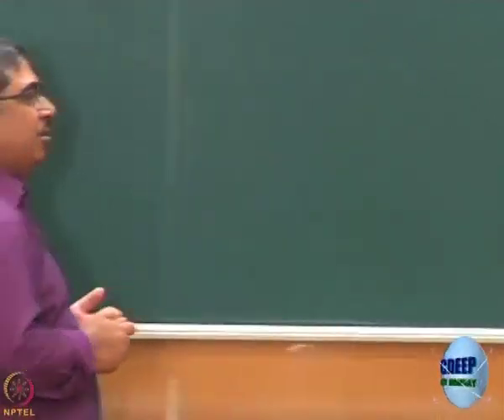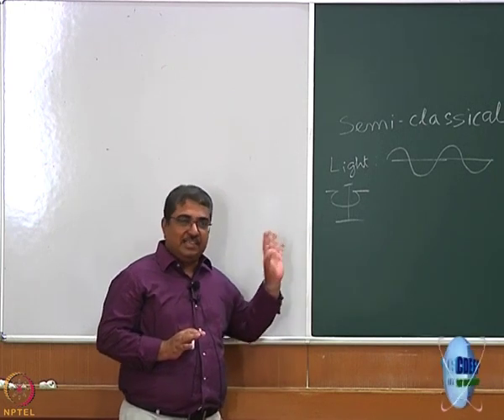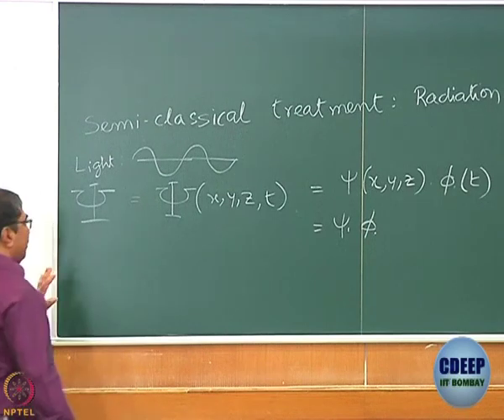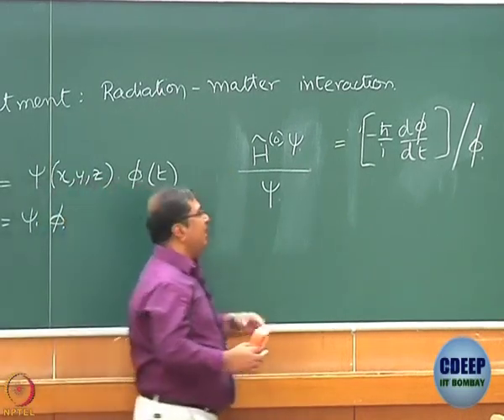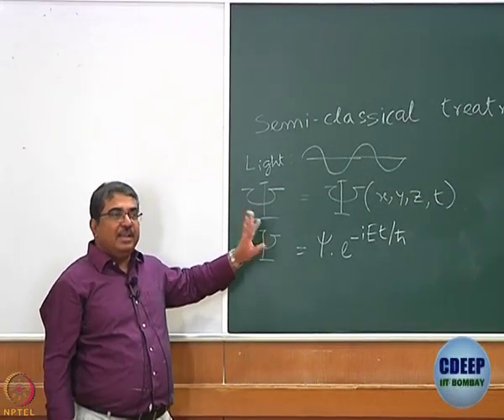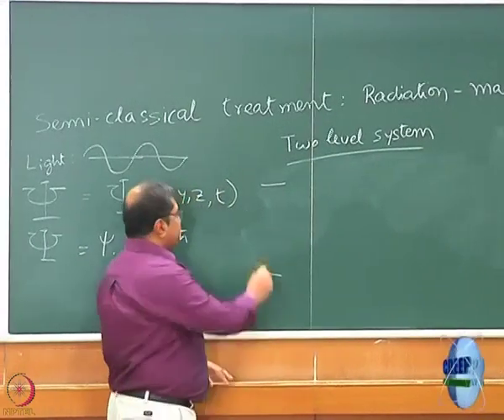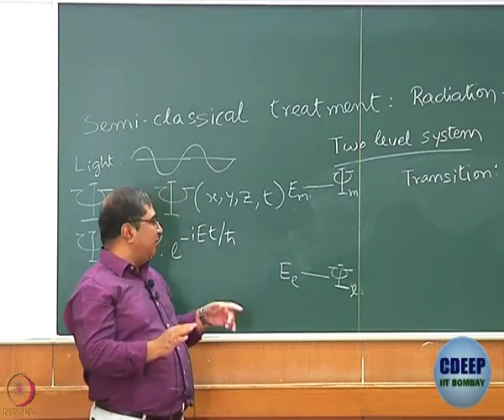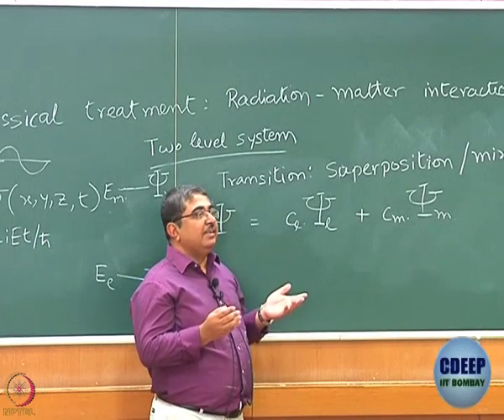Week 4-Lecture 15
Lecture 15 : Semi Classical Treatment: Radiation-Matter